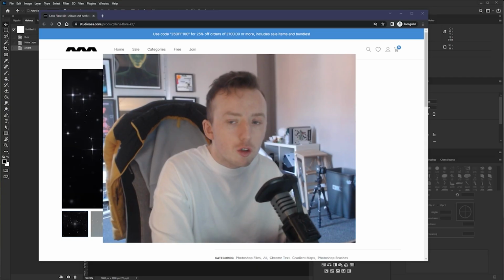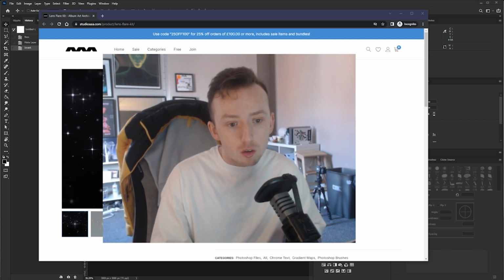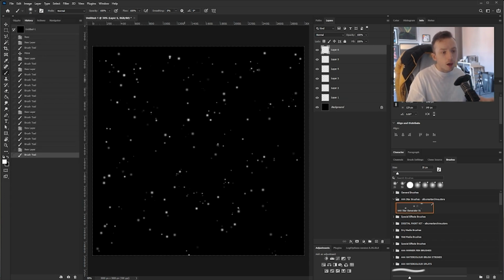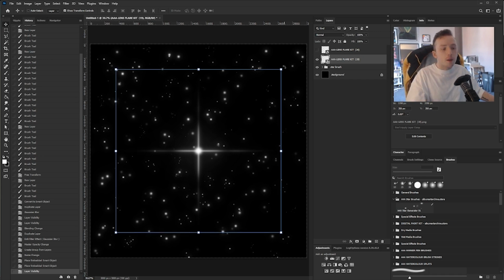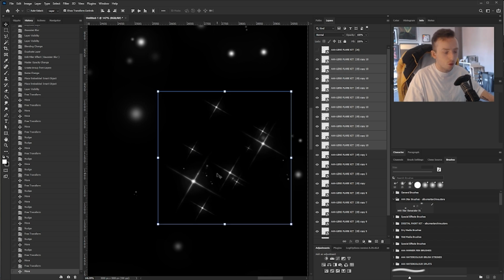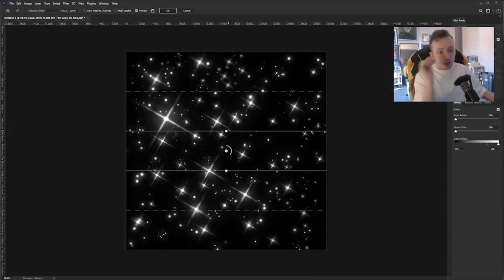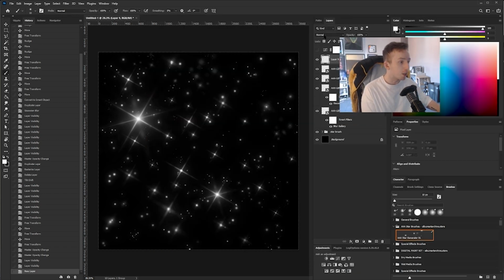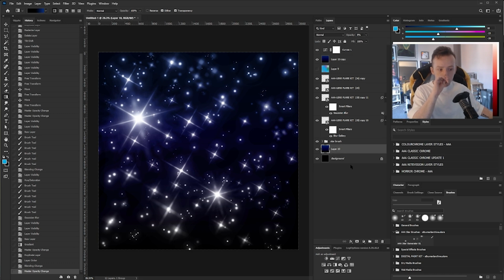How to use the Studio AAA Lens Flare Kit | Photoshop Tutorial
If you use Lens Flare Kit on anything please tag me i wanna seeee!!!